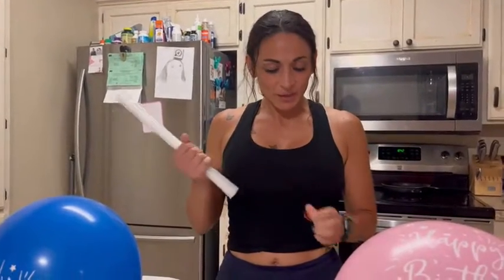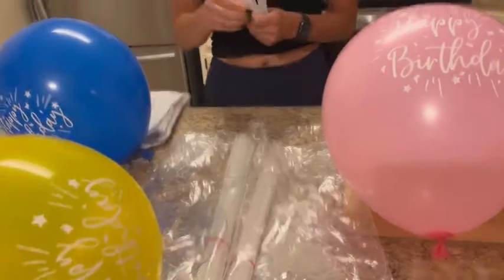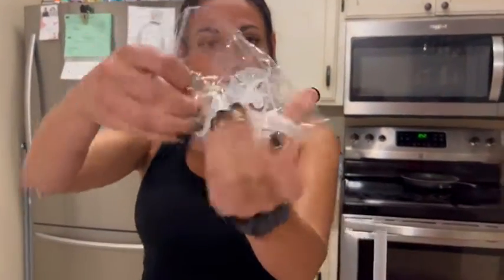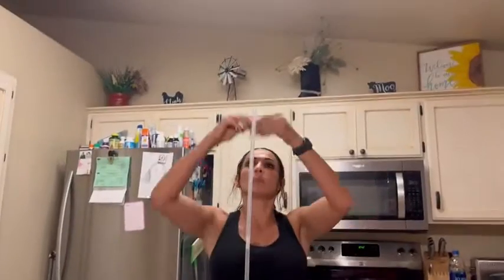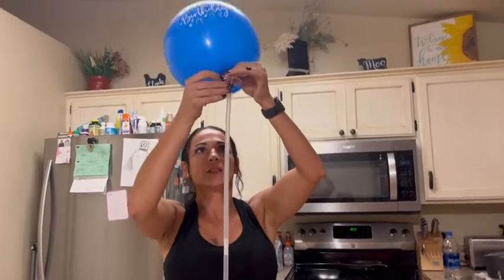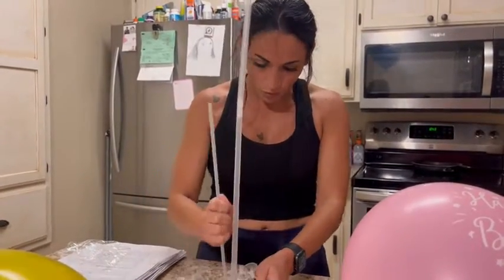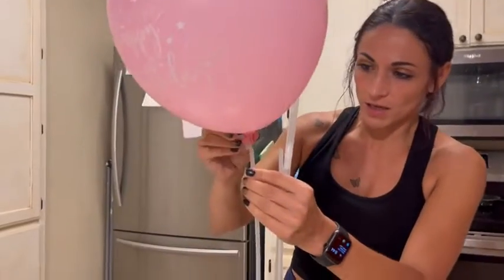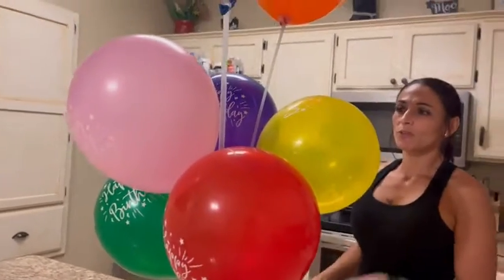220817 气球装饰 B07YQX4BPX